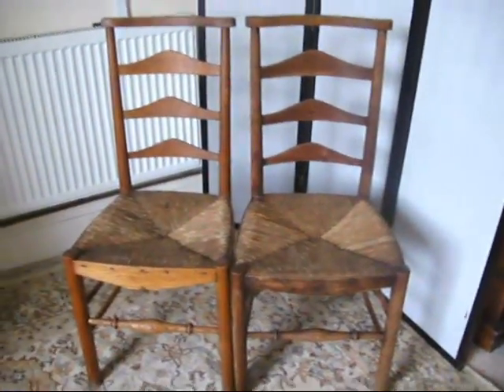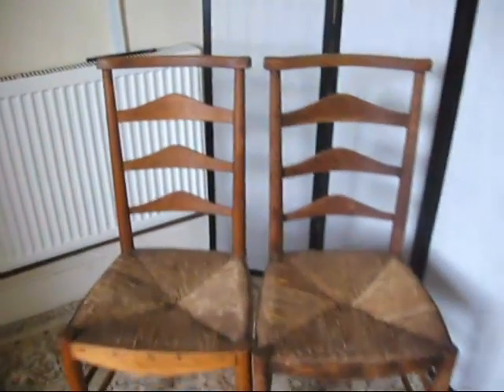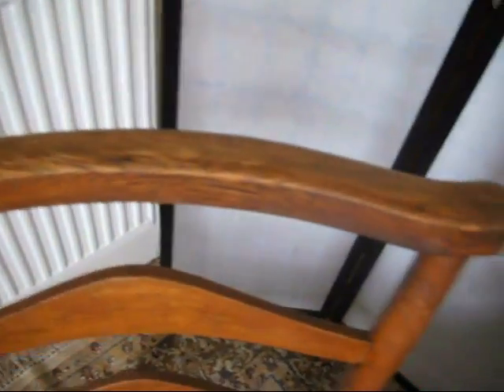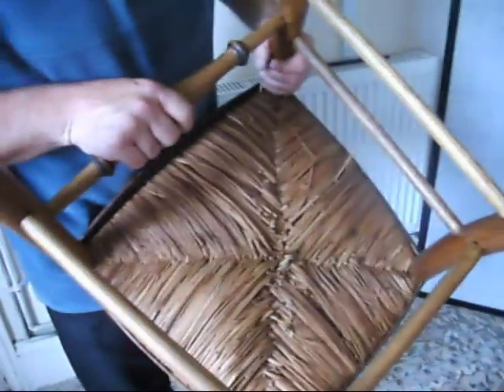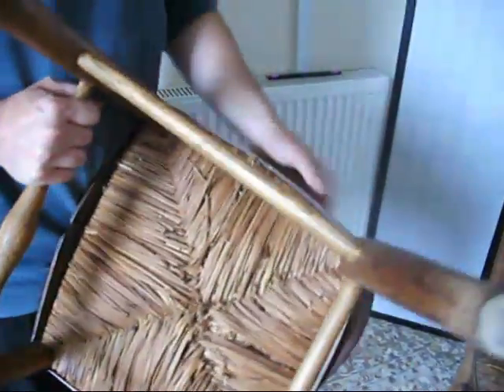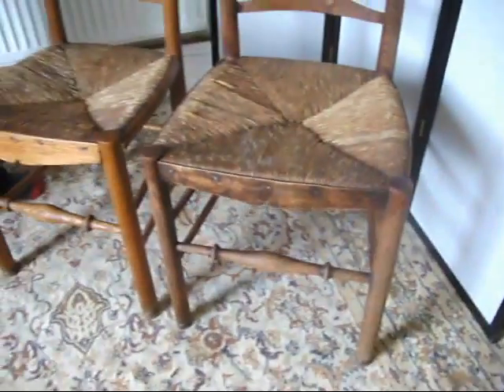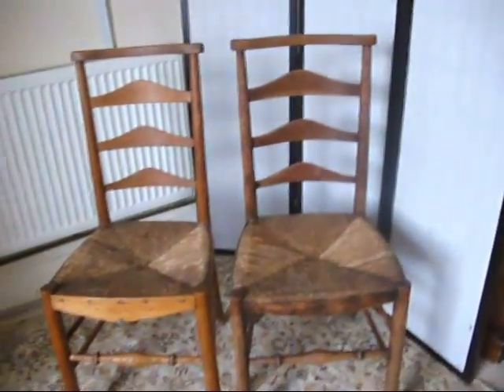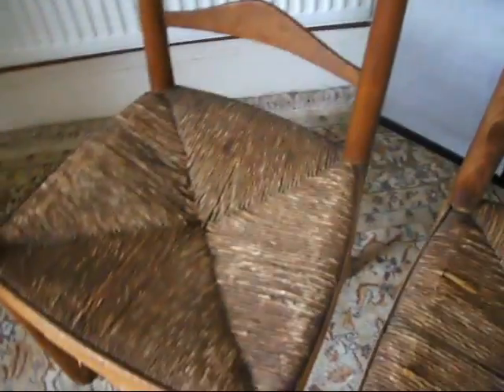ebay vids 005